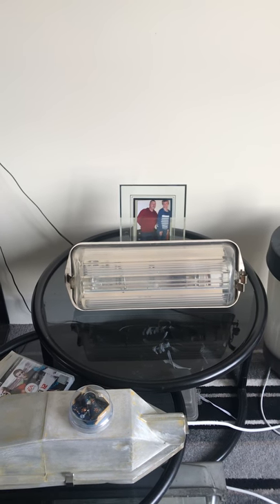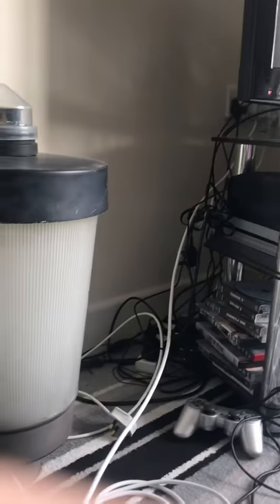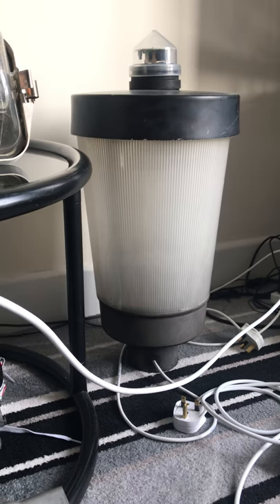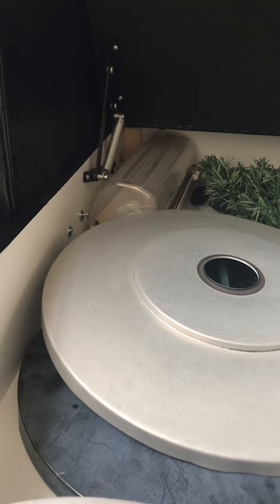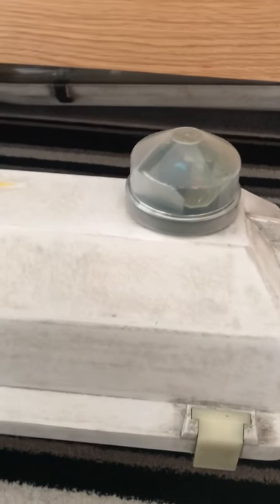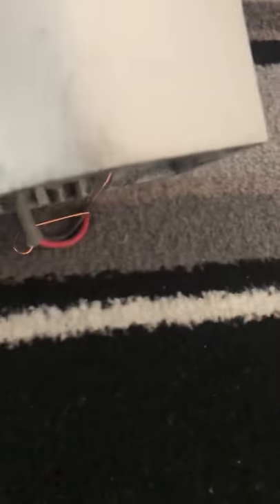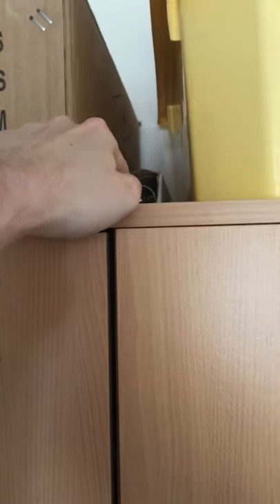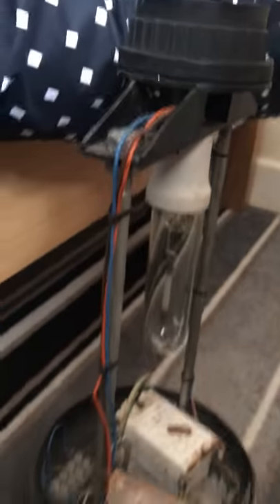Street Light Collection 2019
I am here to show you a video of my street light collection I currently have 15 lanterns the list as follows                                                                            Philips MI26 35W SOX                                                                   Phosco P225 35W SOX                                                Thorn Beta 5 35W SOX                                                GEC Z9582 35W SOX                                                   Thorn Gamma 6 Short Brim 35W SOX                     Philips Street Fighter 50W-70W SON                          GEC Z5678/9 35W SOX                                                     Industria 2600 70W SON                                              Phosco P582 13W LED                                                 Philips MA50 135W SOX                                               Thorn Gamma 6 Large Brim 35W SOX                       Eleco GR100 90W SOX                                                  Phosco P224 35W/55W SOX                                       Thorn Gamma 6 Large Brim 70W SON please subscribe to West Sussex Street Light Collector and Thorn Gamma 6.